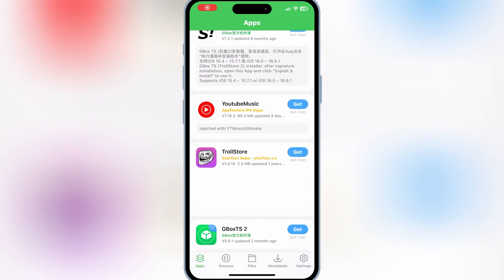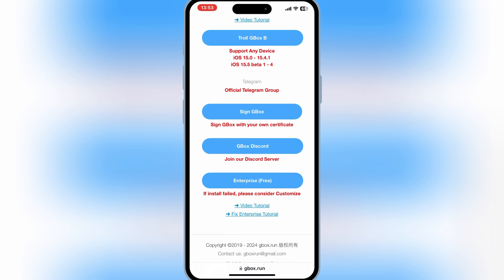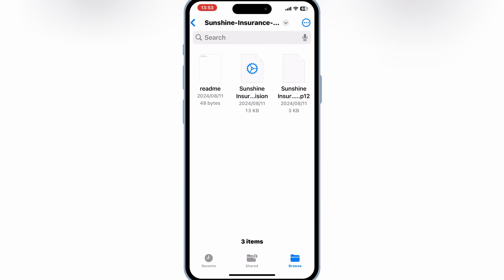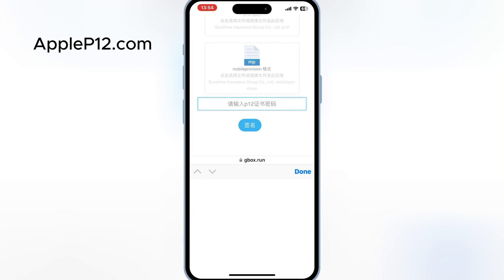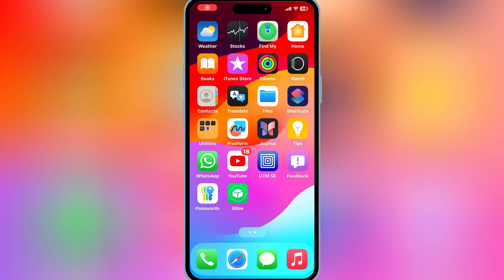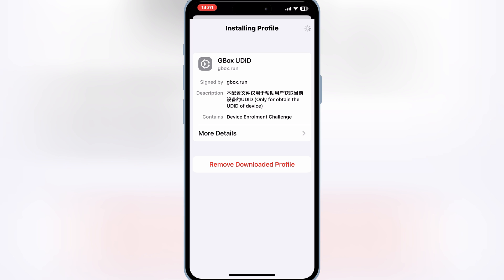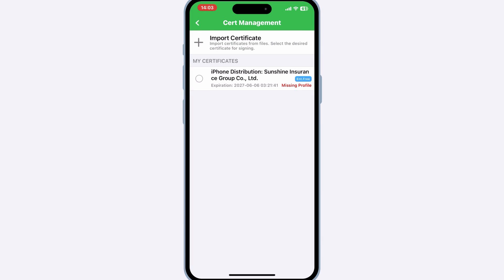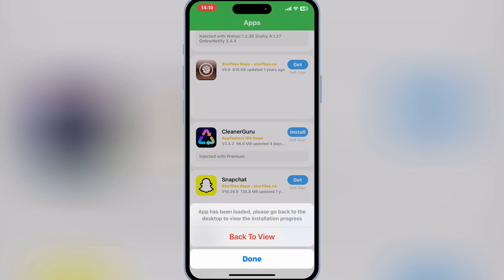How to Sign & Install iOS IPAs Directly on Your iPhone with GBox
In this video i will show you how to install GBox in your iphone & ipad without computer.
GBox
GBox is an iOS signing and testing tool that does not require a computer, used for debugging and testing iOS Apps during the development phase.
GBox is an on-device IPA signing tool that lets you sign and install iOS IPA files directly on your device without using a computer.

gbox ios install
gbox
gbox download ios
gbox install
gbox app download ios
install ipa ios
install
install ipa file ios 16
install ipa file ios 17
gbox ios
gbox - gms gbox download and install gbox
gbox
install ipa file on any iphone